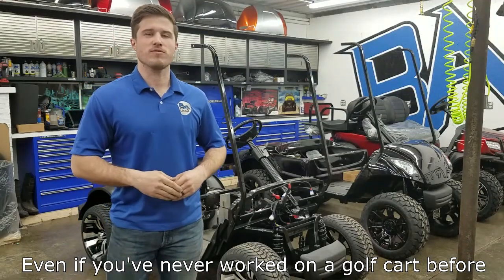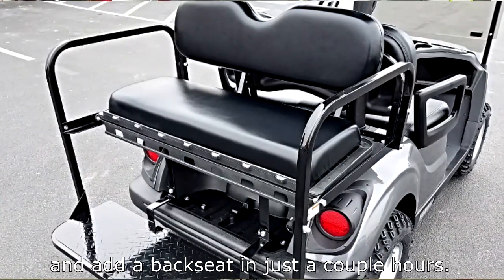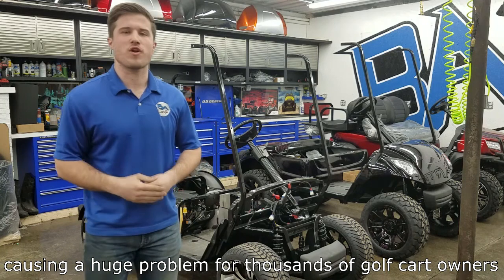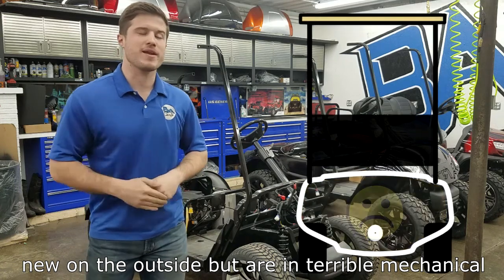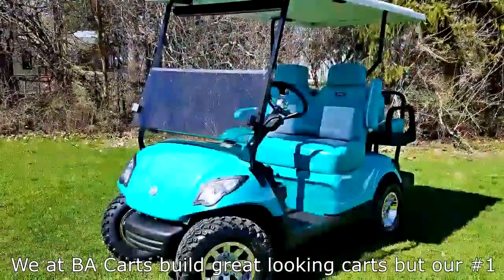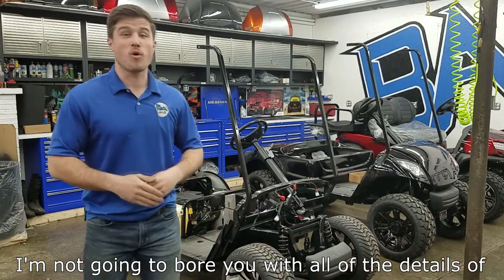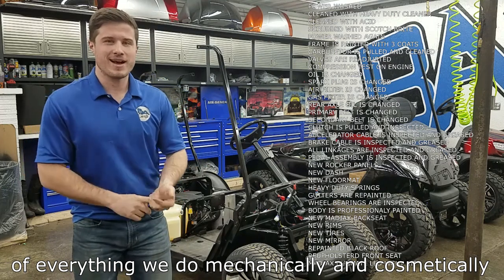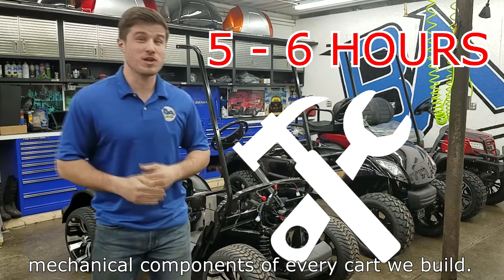What Was Actually Restored or Replaced on this Pre-Owned Golf Cart?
You see it all over the place, “custom built, rebuilt, restored, refurbished golf cart”, but what do any of the terms really mean? Well to figure that out, we have to take quick step back.

    January 1st, 2017, golf cart’s were officially allowed on Ohio roadways, including many other states. (Except most of Michigan, sorry guys). Due to this law change, the demand for golf carts SKY ROCKETED. Everybody and their brother wanted a golf cart as their new toy, but people don’t want just a stock golf cart, they want a custom paint job, fancy rims, backseat, lights, and more.  Well when demand rises, supply rises to, which leads us to every Tom, Dick and Harry with a garage.

    Tom, Dick and Harry notice the rise in demand for golf carts so they start buying and “rebuilding” golf carts to sell them.  They soon notice that there is great money in this new hobby, because changing the body, rims, and seats on a golf cart is a piece of cake. So that’s all they do, they buy golf carts, spend a few hours making them look new, and send them on their way to a new customer’s garage without every checking the engine or other mechanical components (maybe changed the oil if the customer is lucky).

This is what keeps me, and the rest of us at BA Cart’s up at night.

    The majority of golf cart’s purchased since Jan 1st, 2017, were the purchasers first golf cart they have ever bought. So they don’t know what questions to ask, what to look for, or what is right or wrong with a golf cart mechanically.  Fast forward to the present, March of 2019, thousands of people have bought awesome looking carts, that barely run or don’t run at all.

    This is why we at BA Cart’s harp on our “BA Cart’s Restoration Process” because we actually “restore” golf carts inside and out. When we rebuild a golf cart, our FIRST priority is to make the cart’s mechanical components work perfectly, whether that means, tuning, new parts, we do whatever we have to, to make sure the cart runs like a champ. Once the cart runs like it’s new, we install the fun stuff like the body, rims, lights, etc.

    I didn’t notice this growing issue in our industry until this past summer. During the summer of 2018, we had more cart’s in our shop to fix that LOOKED new than we did carts that looked old. Why? Because like I said earlier, a lot of people are shopping for their first golf cart, they see a golf cart for sale that’s been “refurbished” but wasn’t refurbished mechanically,  they buy the cart, and it stops running shortly down the road. I try to grow the consumer’s knowledge on this issue in many different ways, but sometimes, the story below works best.

   If you were at a classic car dealership looking at a 1969 Mach 1 Shelby Mustang GT500, and the salesman told you “yeah we only refurbished the exterior of interior of the car, the engine needs some work and new parts but we didn’t worry about it, we still good on the price”. Would you buy that car? HECK NO YOU WOULDN’T! So why would you buy a golf cart that’s only received the same work?

    I understand a golf cart is no 69 Shelby Mustang, but we take golf carts seriously here at BA Carts, and if you are in the market for a golf cart, you should take them seriously too.